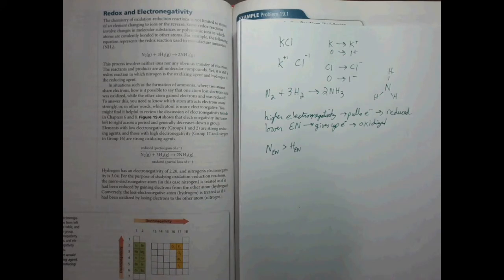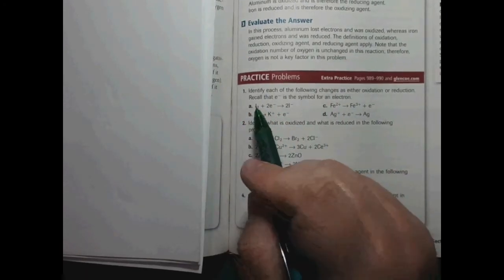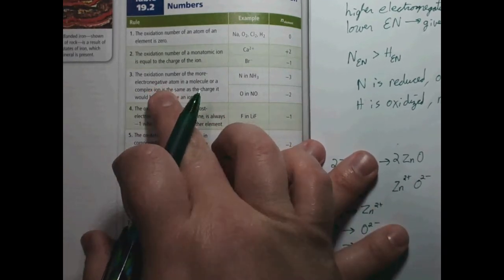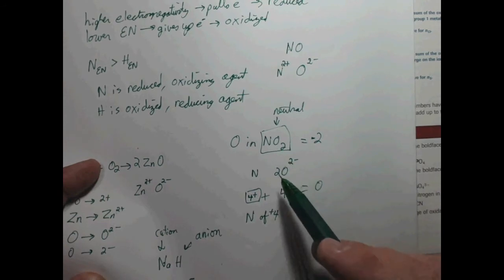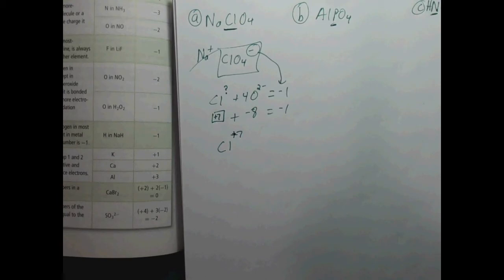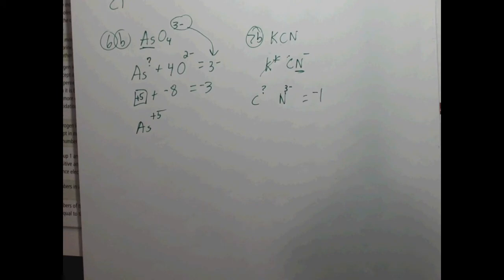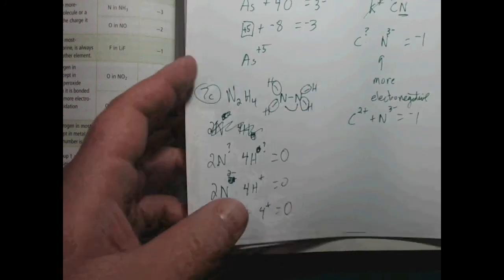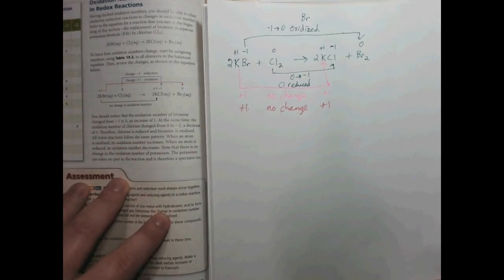Chemistry Chapter 19 - Redox Reactions - Part1